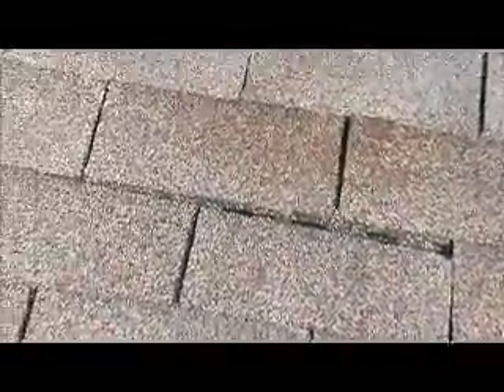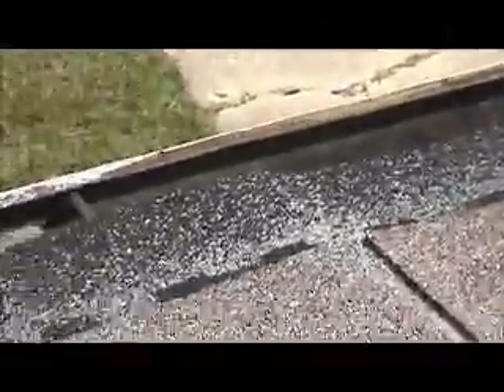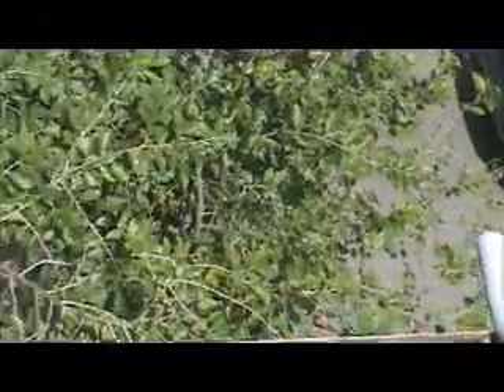Anderson ROOF Suitland, MD 14-09-056